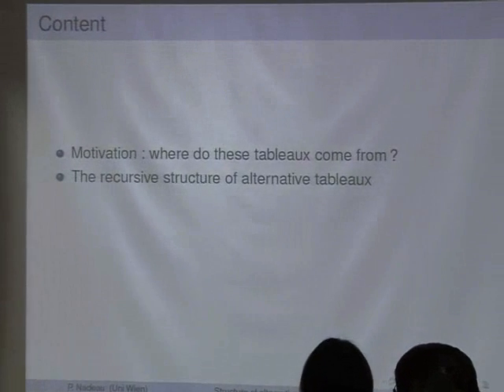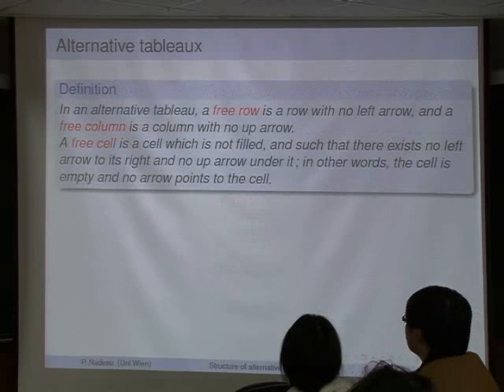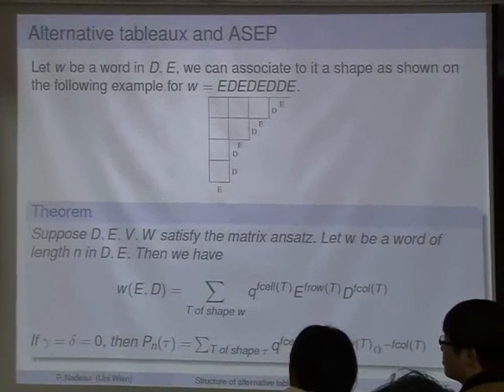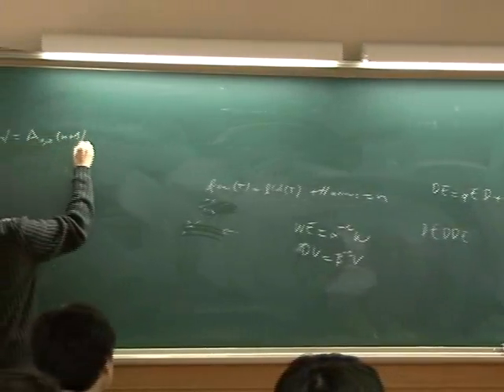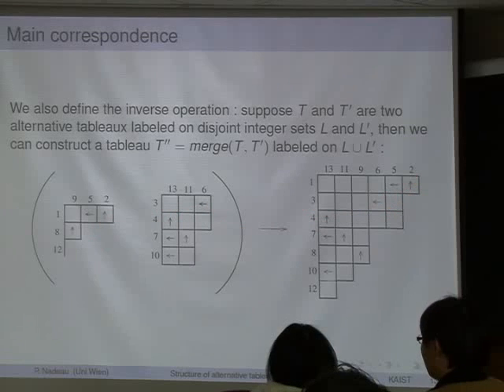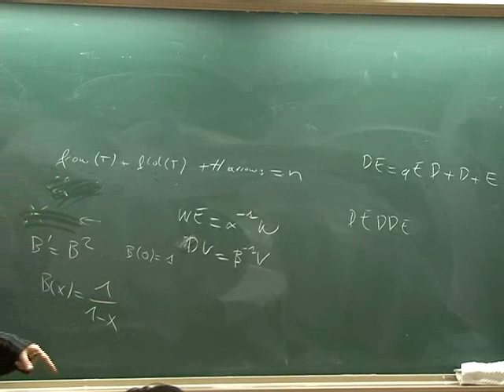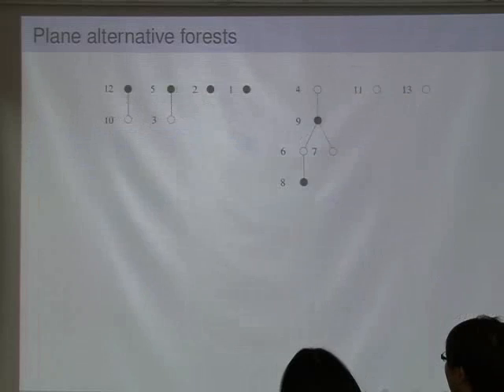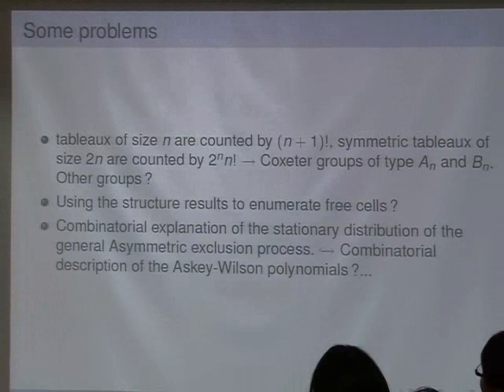Philippe Nadeau (Univ. of Vienna, Austria) / The structure of alternative tableaux / 2009-02-04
KAIST COMBINATORICS SEMINAR
The structure of alternative tableaux Philippe Nadeau (University of Vienna, Austria) 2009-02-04